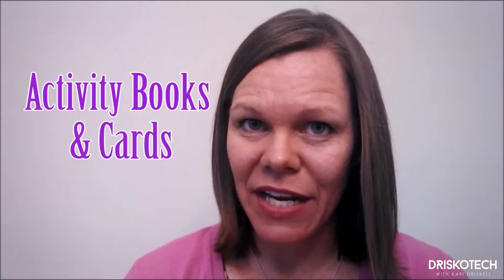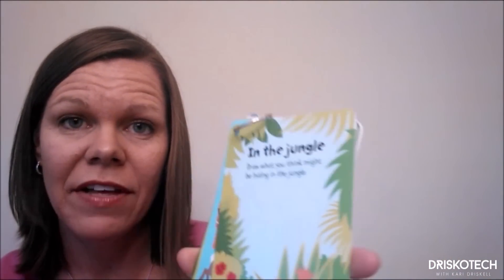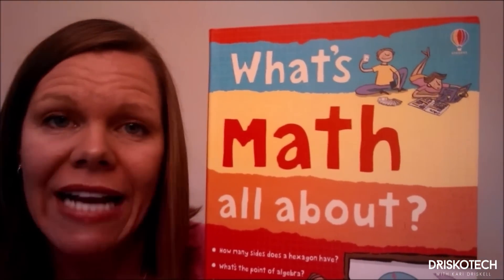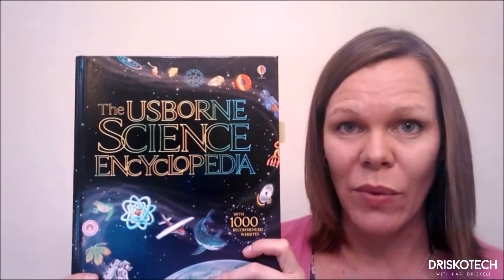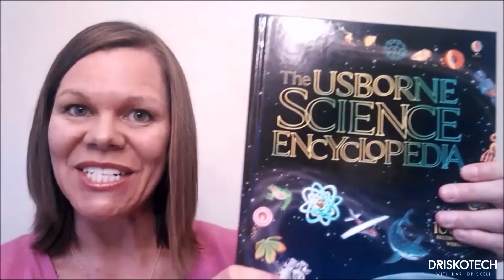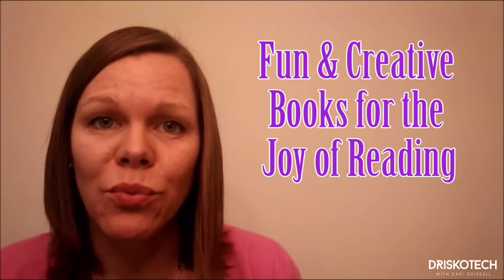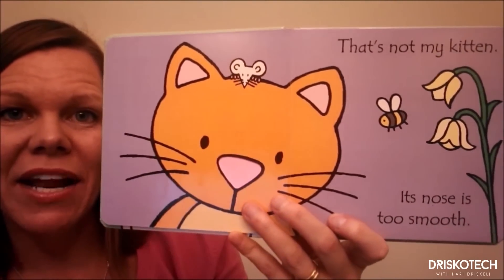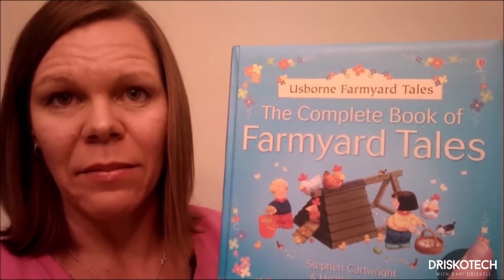3 Ways That Usborne Books Can Save Your Life!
There's actually a fourth way at the very end after the bloopers!